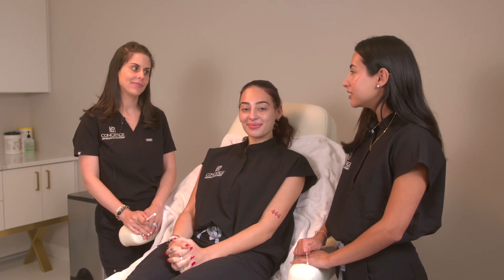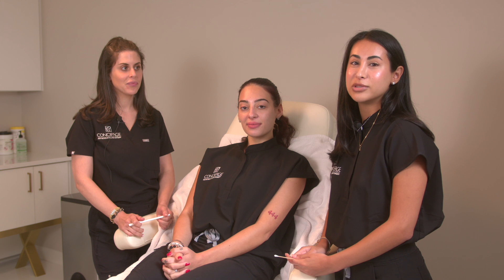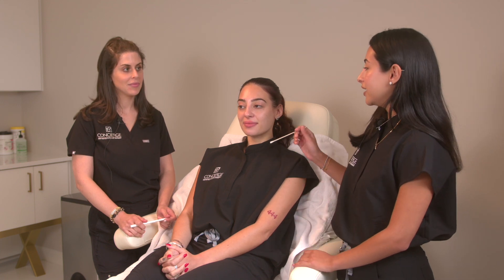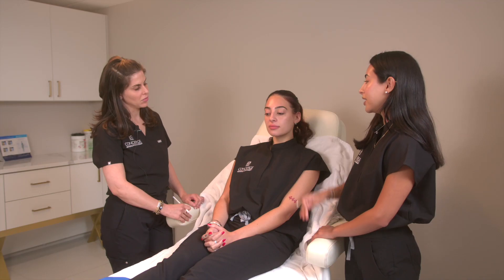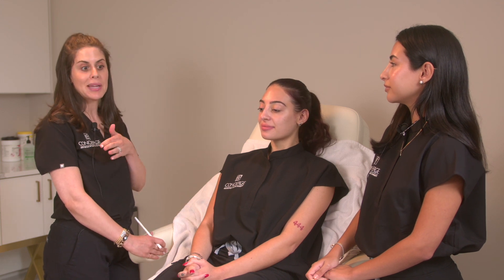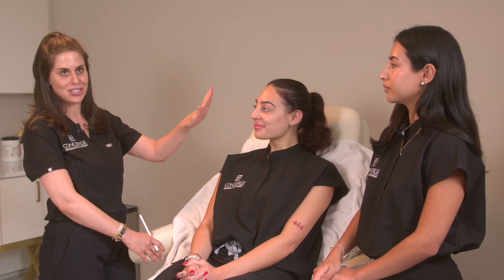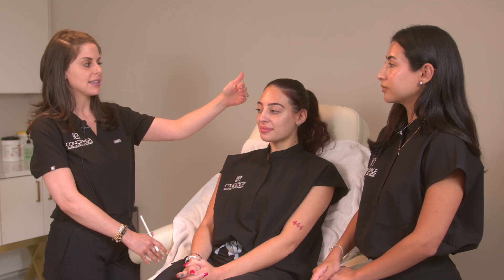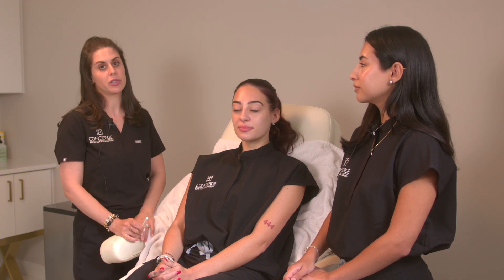A Dermal Filler Treatment with Voluma at Concierge Aesthetics & Plastic Surgery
Hear from our expert injectors as they walk a patient through the recommendations for dermal filler treatment using Voluma by Juvederm. Reach out to Concierge Aesthetics & Plastic Surgery today for your own consultation.